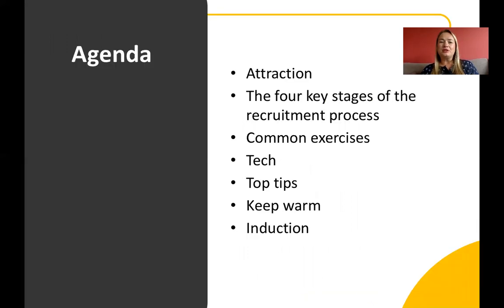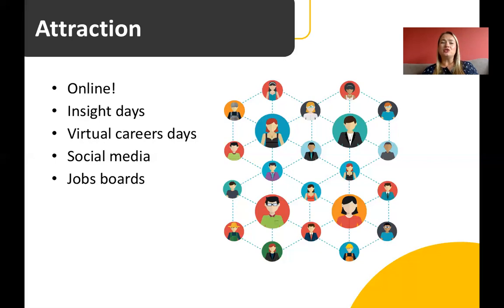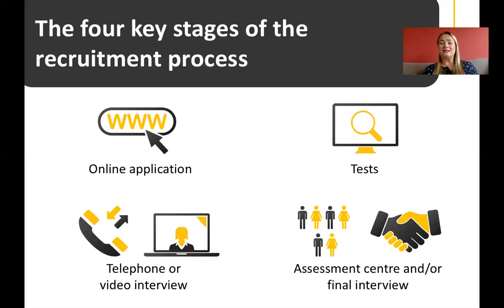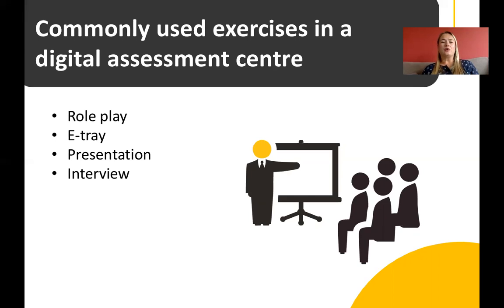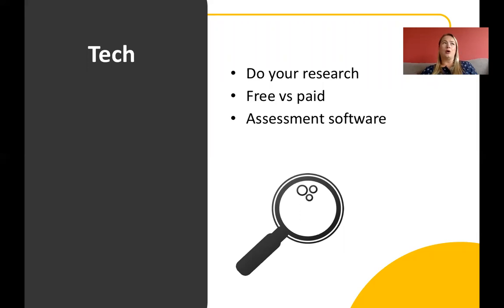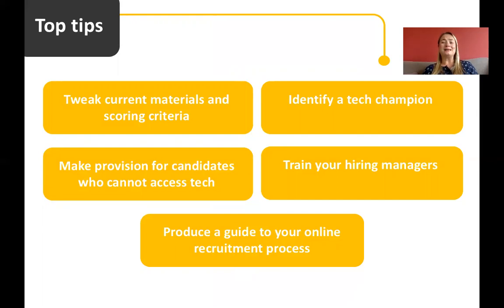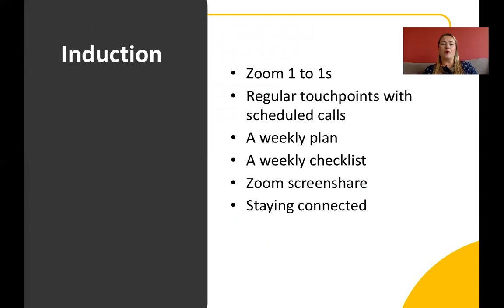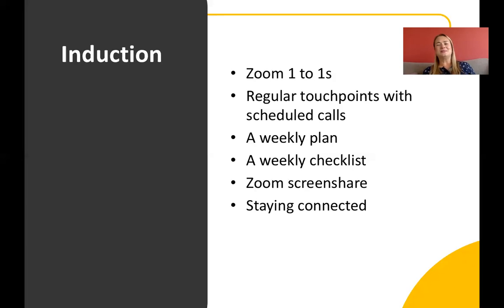Workarama - The Festival of Work: How to recruit Effectively in a Remote Working World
In this presentation, Sophie will look at how you attract talent and the four stages of recruitment in a remote working world. What do you do when you can no longer meet a candidate in person?

As a former graduate recruiter at John Lewis and now working with a variety of employers and universities as managing director at graduate recruitment and employability consultancy SRS, Sophie Milliken is a recruitment and employability expert.

She has worked with employers such as M&S, JP Morgan, Expedia, and AXA to design and deliver their graduate recruitment campaigns. Her company is also the leading provider of assessment-centre simulations for universities and has trained over 20,000 students at these events.